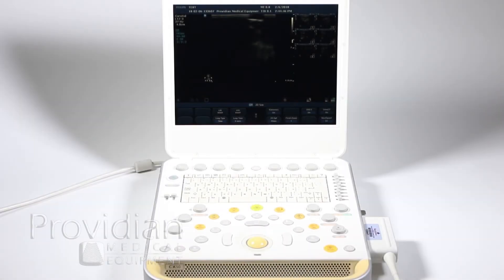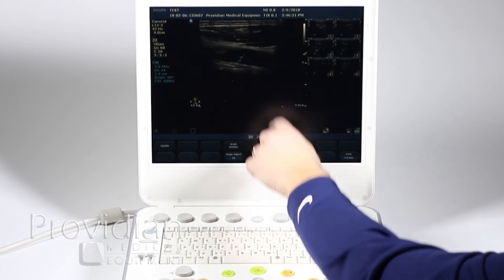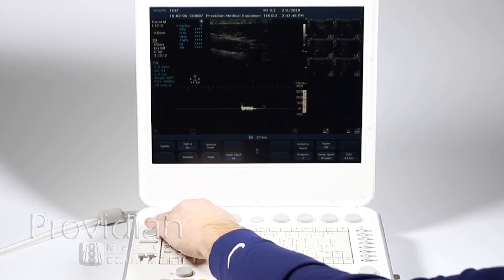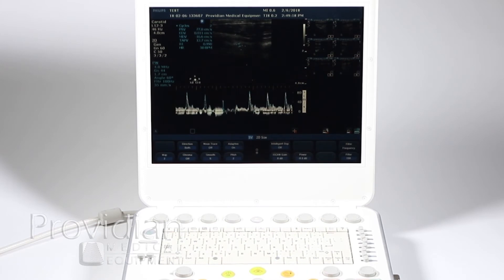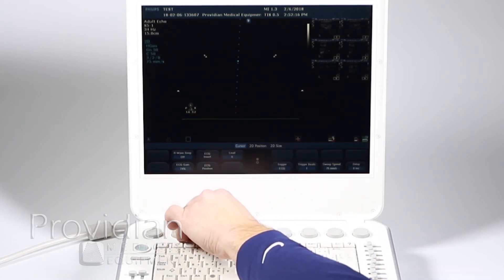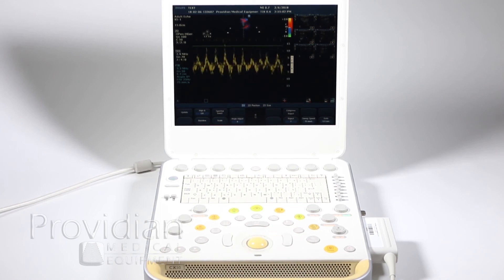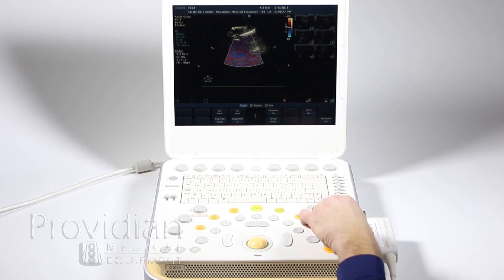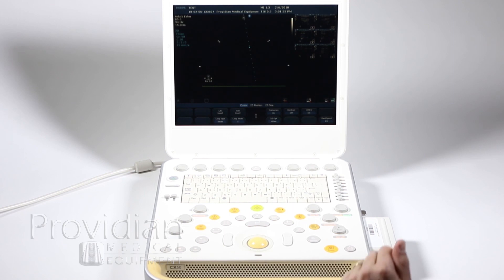Philips CX50 Training Part 5: Doppler Modes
A tutorial on using Doppler modes on the Philips CX50 portable cardiovascular ultrasound machine. This walks you through how to perform various functions in Pulsed Wave and Color Doppler.